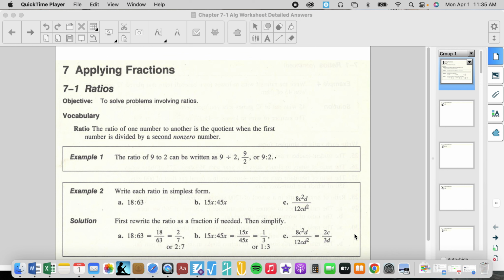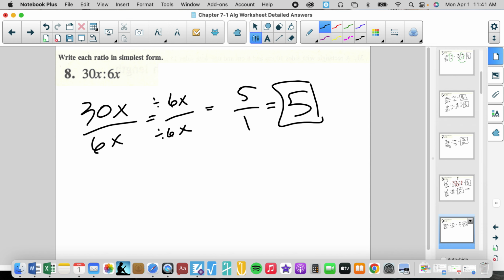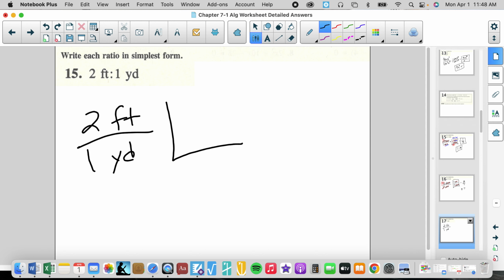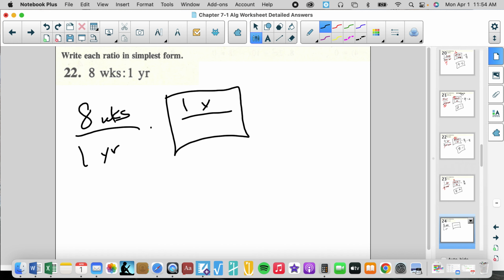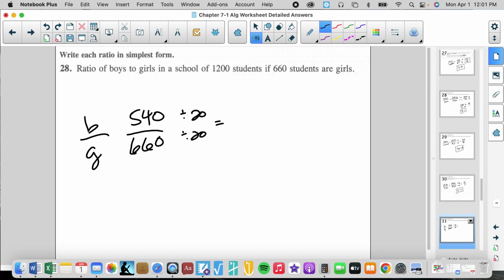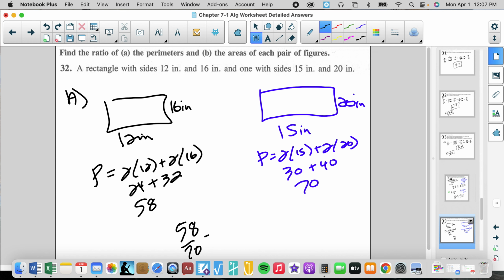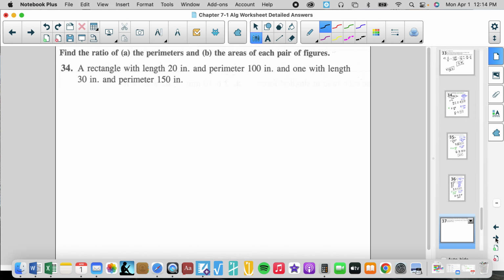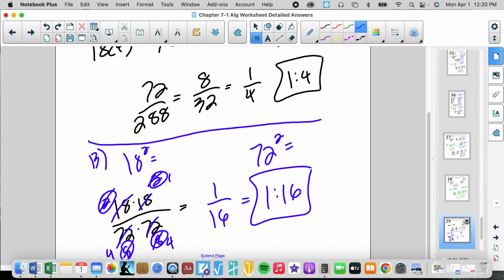Chapter 7-1 Alg (Ratios)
Chapter 7-1 Ratios